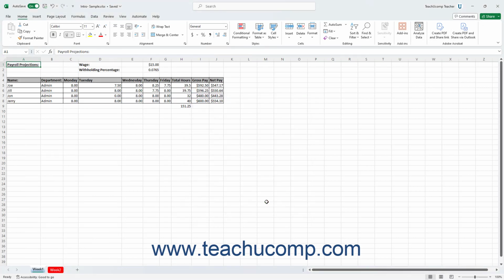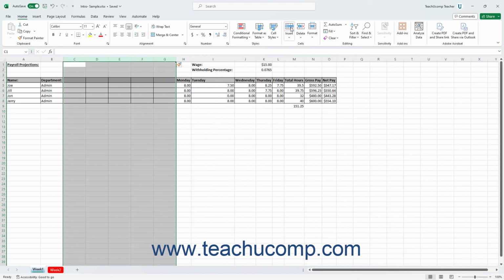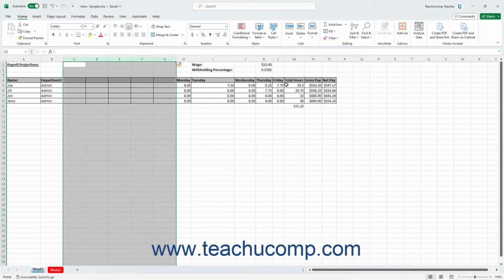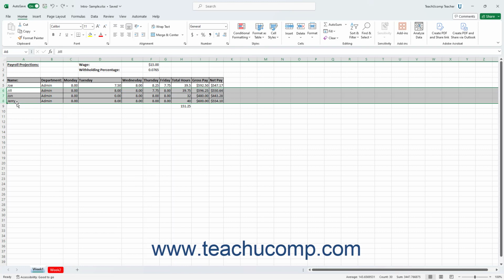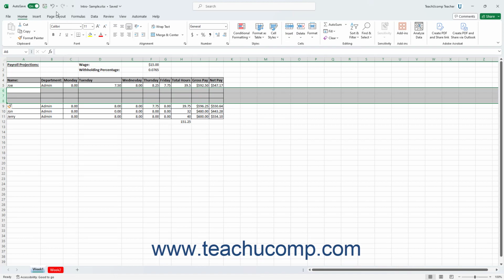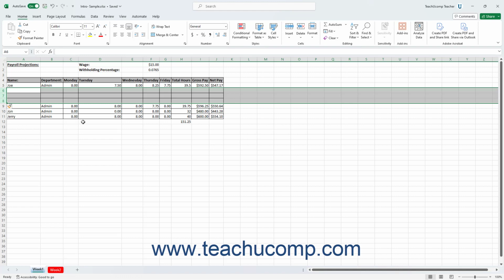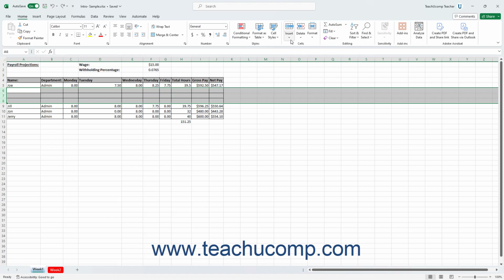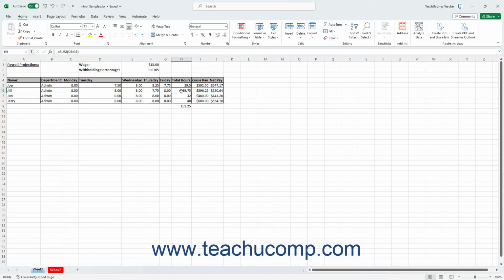Excel for Microsoft 365 Tutorial: How to Insert and Delete Columns and Rows in Excel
This video shows you how to insert and delete columns and rows in Excel for Microsoft 365. This video is from our complete Microsoft Excel training, _Mastering Excel Made Easy_ ™. *To get the full Excel training, please visit:*